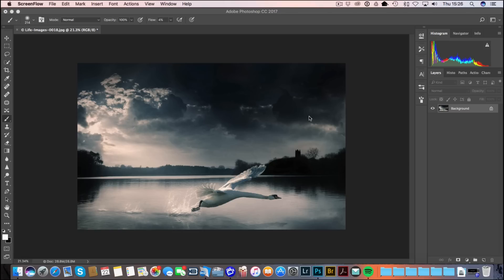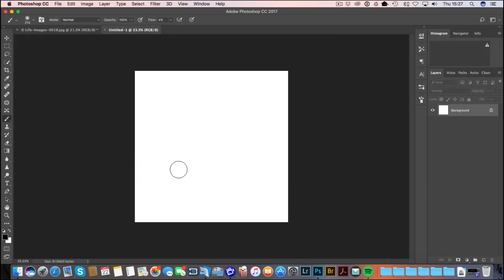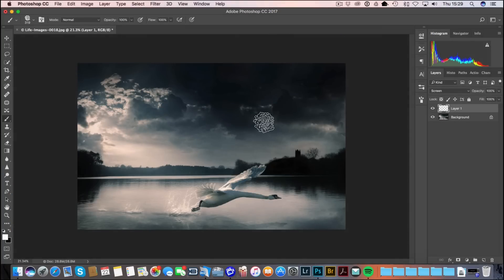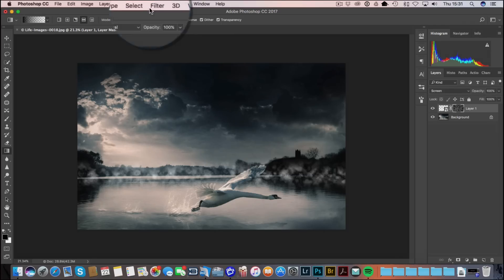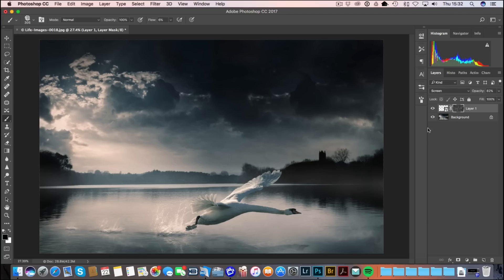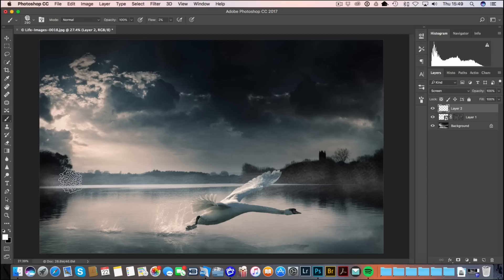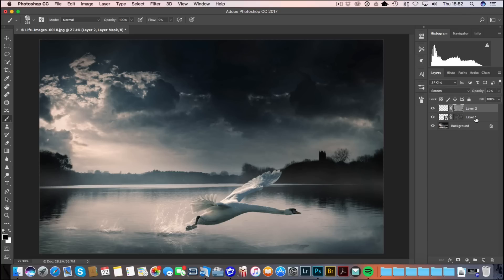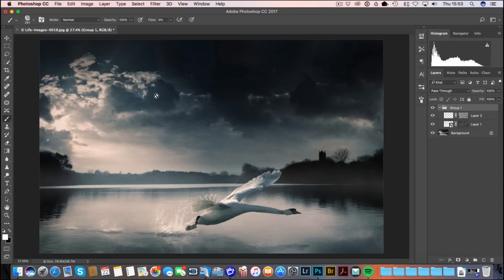How to Create Realistic Mist and Fog in Photoshop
Simon Plant shows how to use Photoshop's brush tool and masks to add realistic mist or fog to your photos. This subtle touch can help to improve photos by creating a certain mood.